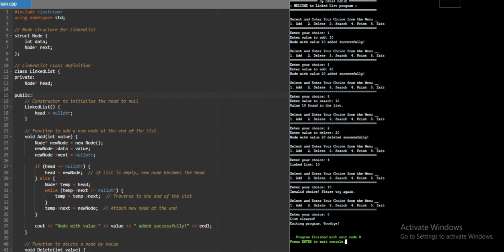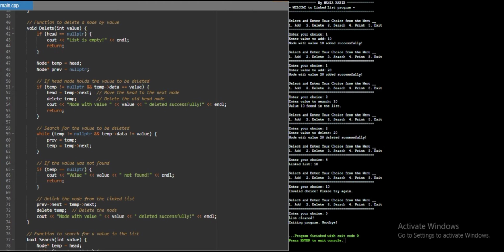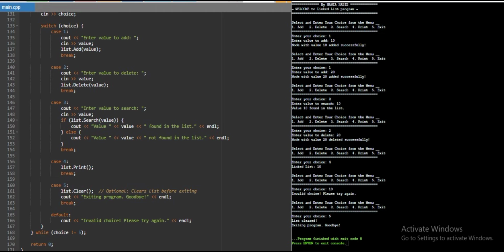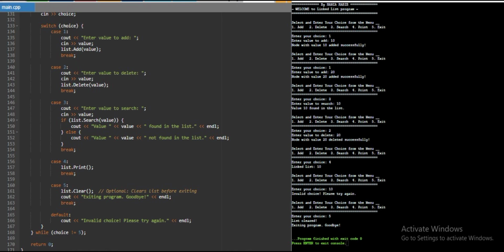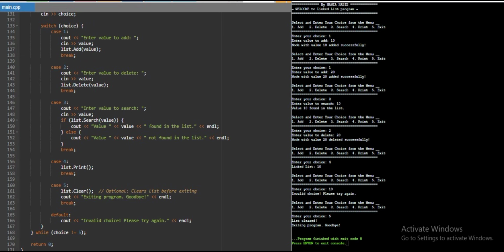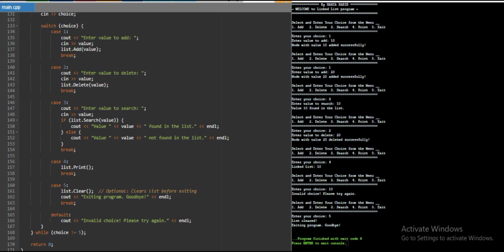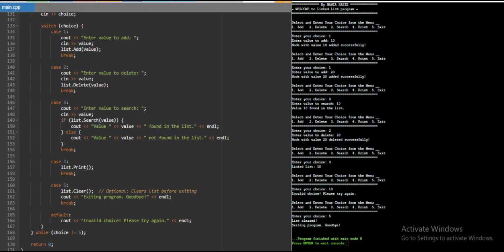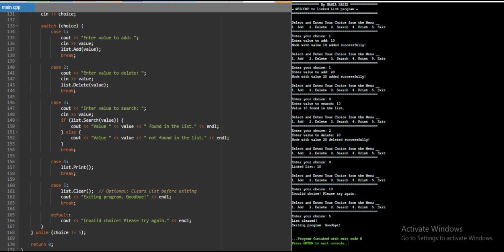Data Structures and Algorithms Lab 2